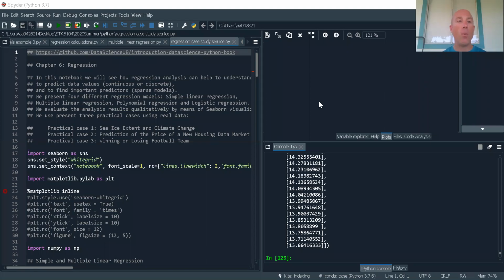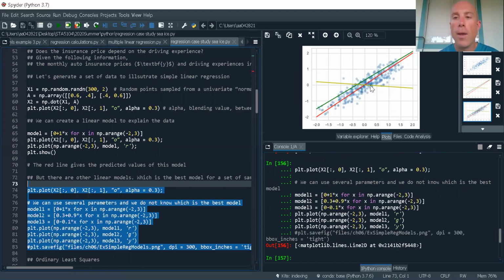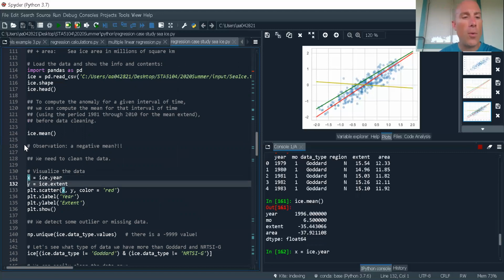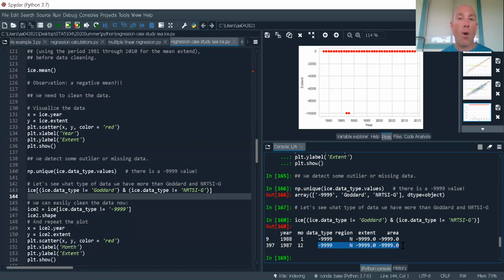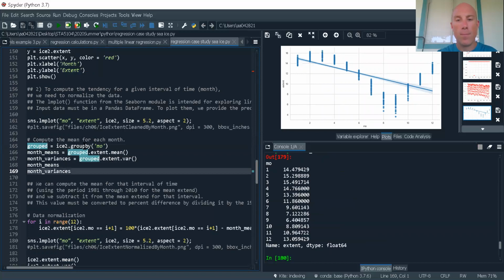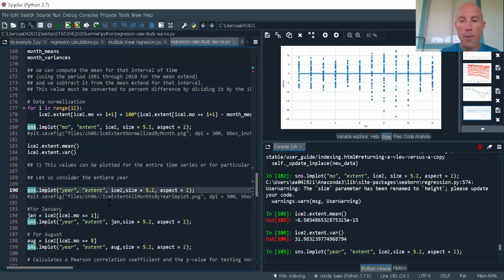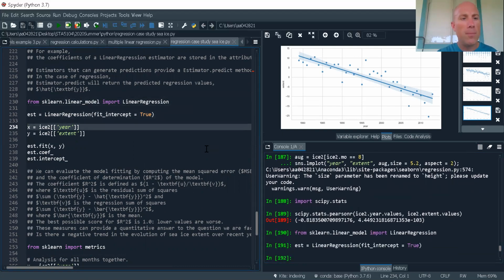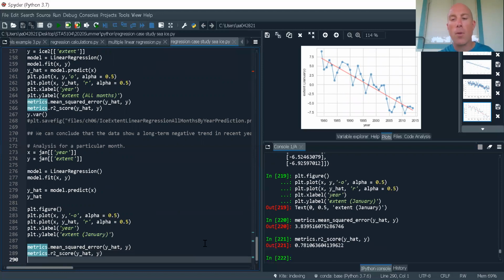Python: regression case study sea ice